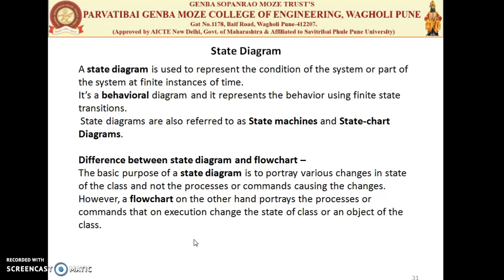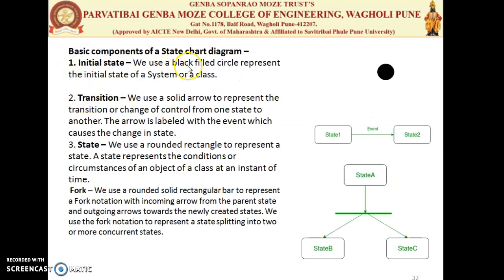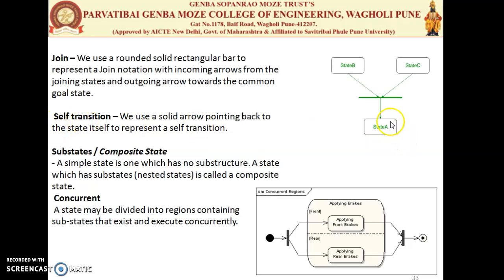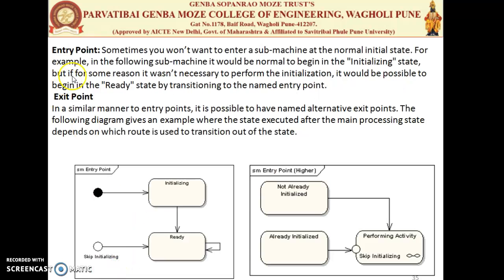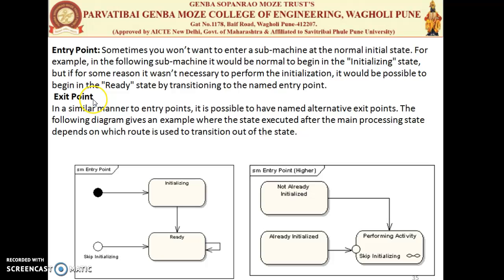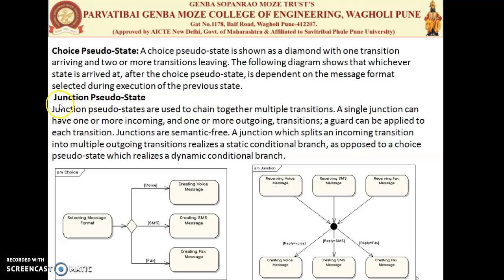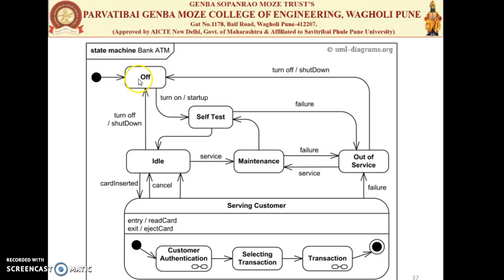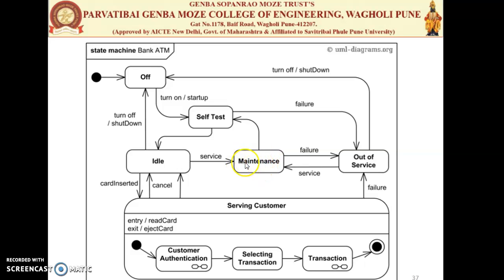Unit 3 : Interaction and Behavioural Modeling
Topic Covered: State machine diagram